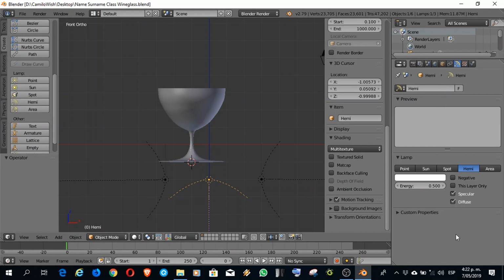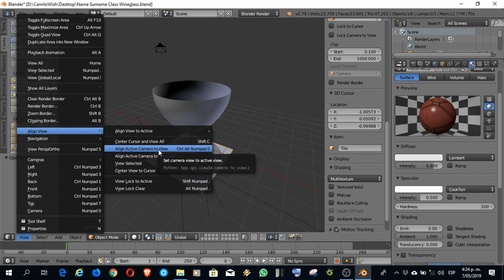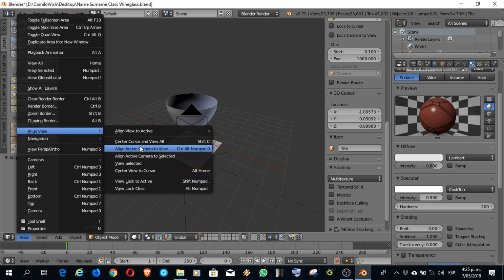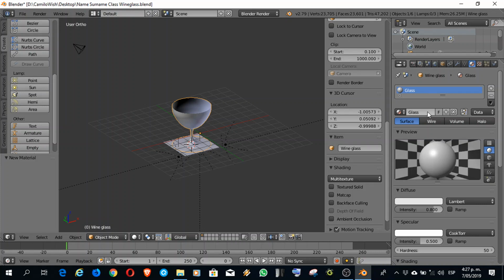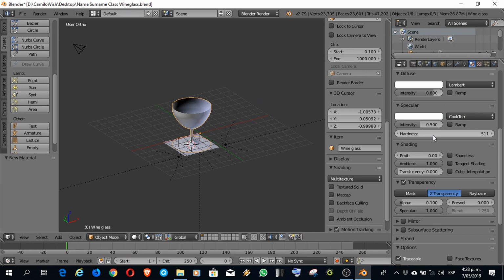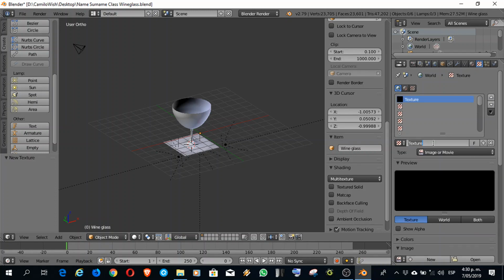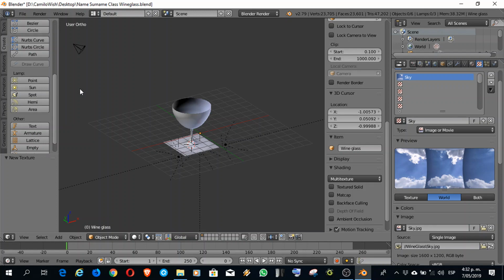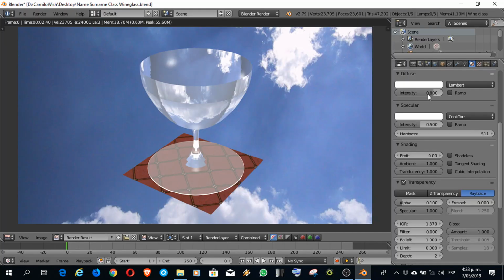Blender Wine Cup Part 3 (Final)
3rd and last part of a tutorial on how to make a 3D wineglass using Blender.